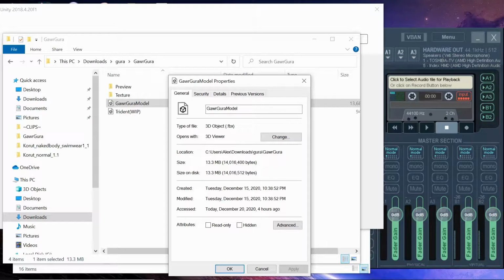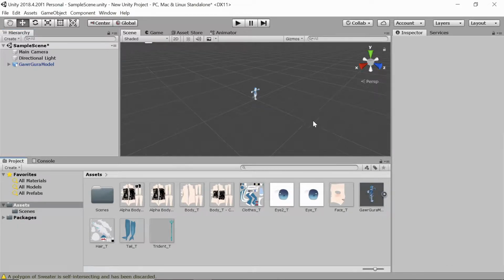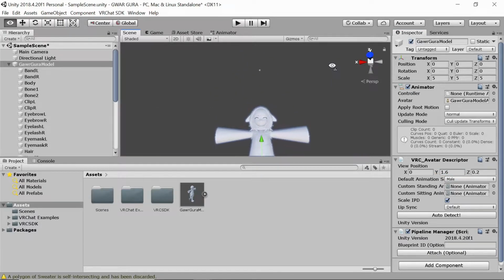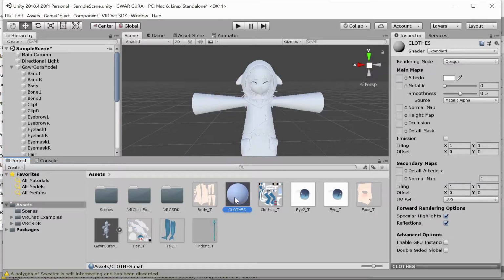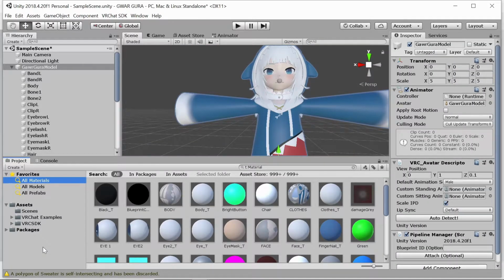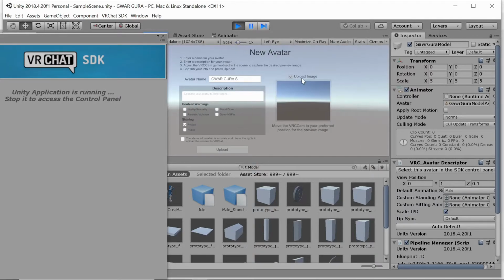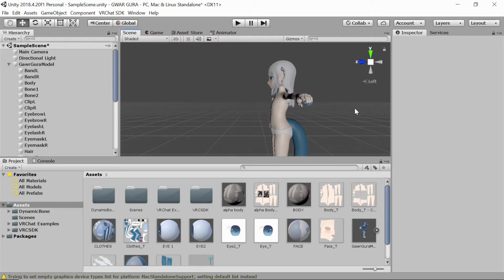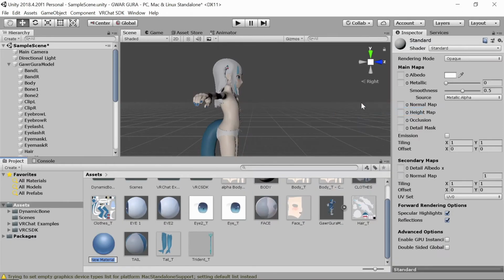FBX MODEL TO VRCHAT [TUTORIAL] GURA from Hololive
TODAY I'm Showing you an EASY way to upload an .FBX MODEL TO VRCHAT!
including Gawr Gura model download! I will also show you how to fix a model that clips through clothing.

UNITY Archive (USE VERSION: 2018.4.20)

FOR ZIPPED FILES EXTRACT ALL
9ZIP IS FREE